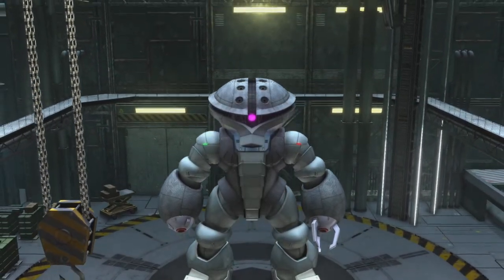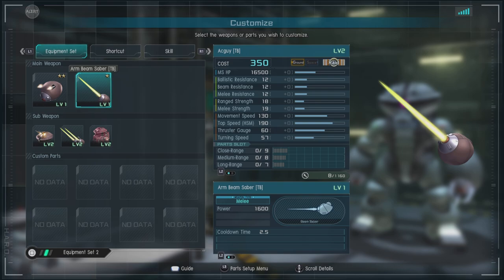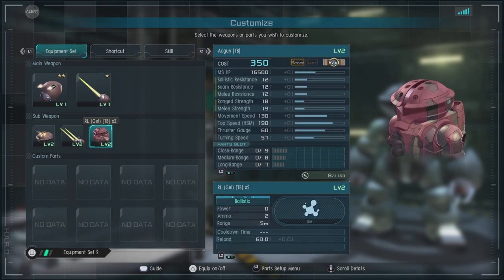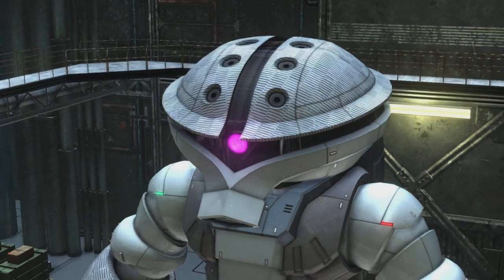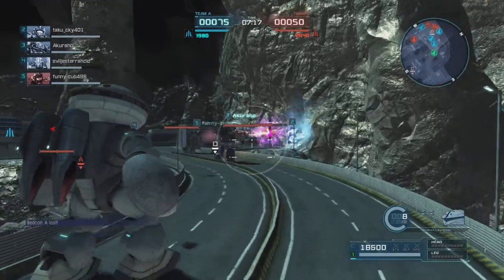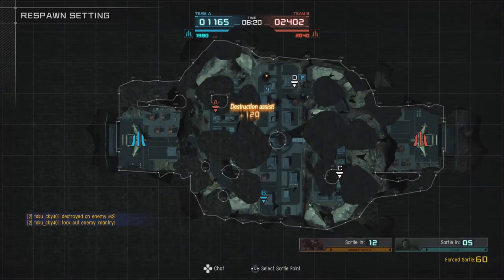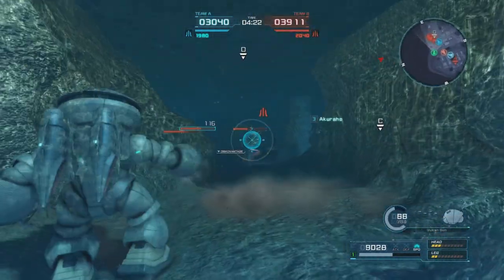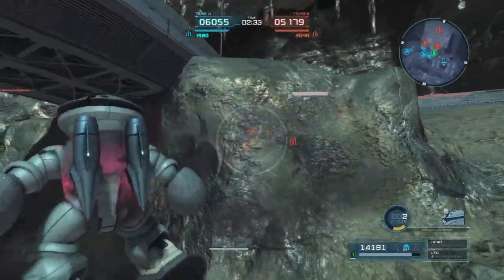MrNobodyPresents: The Acguy [TB]!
A more middle ground version of the Acguy, this unit has some interesting features such as the oddly named Fizzy Yard. It has the moves and is kind of short to boot... So join me as we go over its features, loadout, and show it all off with a match.